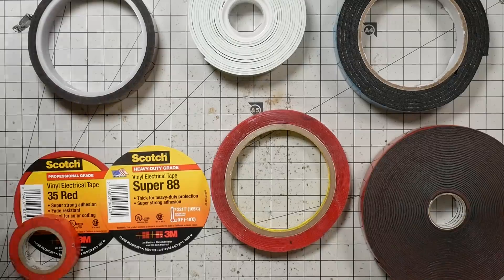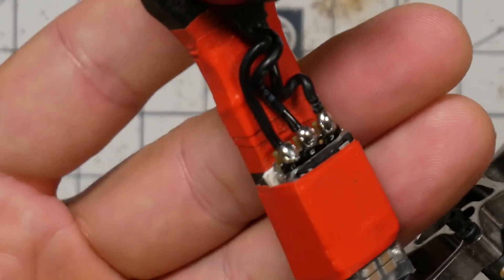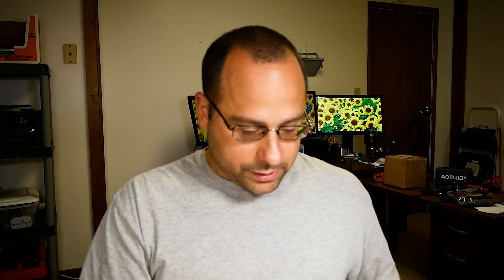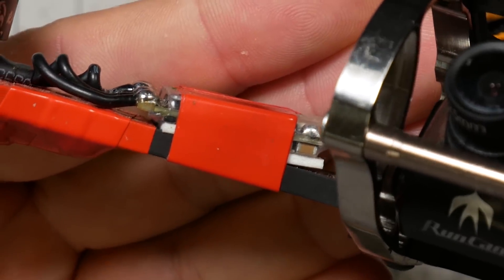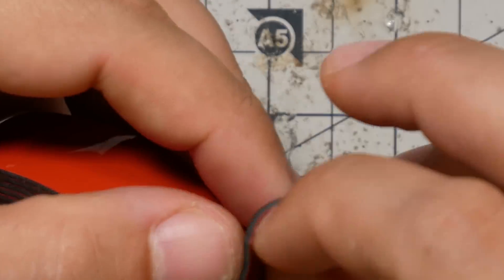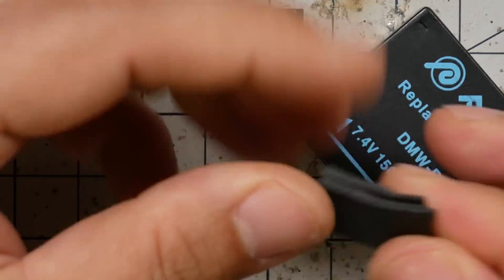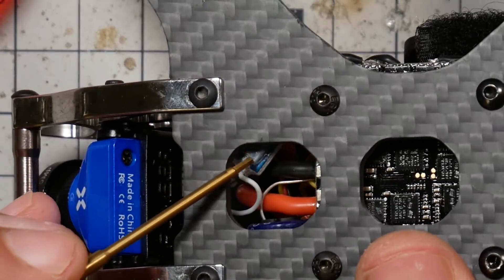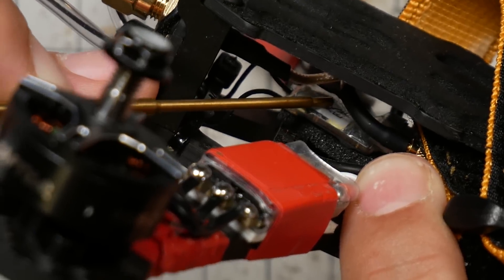Must Have Tapes For FPV Quads | BUILD TIP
TAPE. The unsung hero of any quadcopter build. Solder, carbon, and steel get all the sexy attention, but without some tape, lots of your bits would go flying around and get torn up.

You have to use the right tape for the job!

That's what this video is about. The essential tapes for building quads, and when to use (or NOT to use) each one.

--- PRODUCT LINKS ---

Most links are to Amazon U.S. site. If you are in an EU country, you may be automatically redirected to your local Amazon site.

* 3M Super 35 Electrical Tape

* 3M Super 88 Electrical Tape

* 3M 110 Double Sided Foam Tape

* Kapton Polyimide High Temp Tape

* 3M 4011 Super Strong Mounting Tape

* Apex RC Extra Think Servo Tape

* 3M VHB Tape

* Heat Shrink Assortment